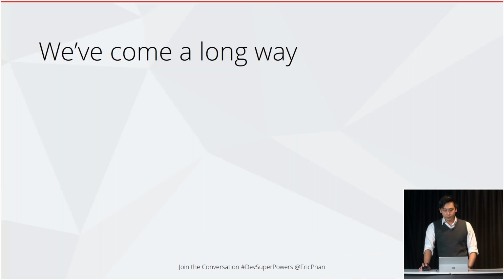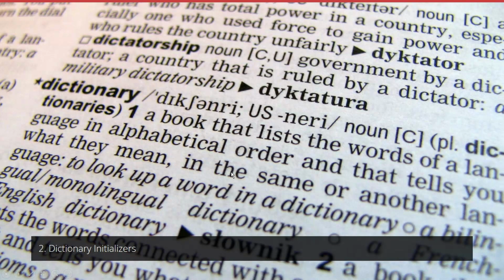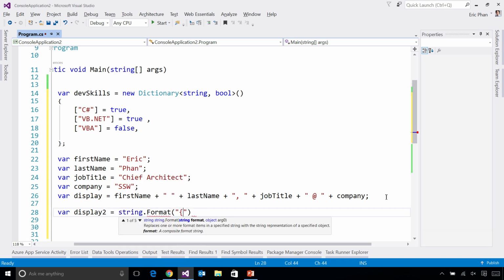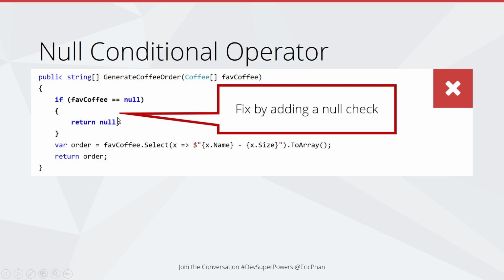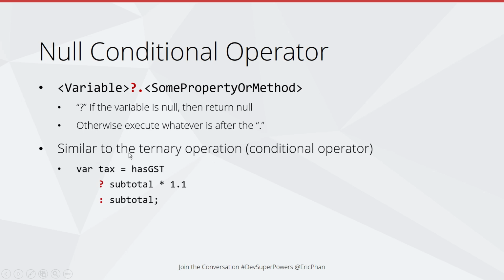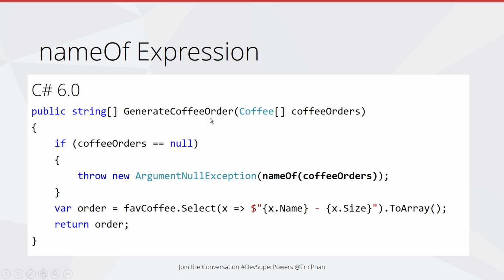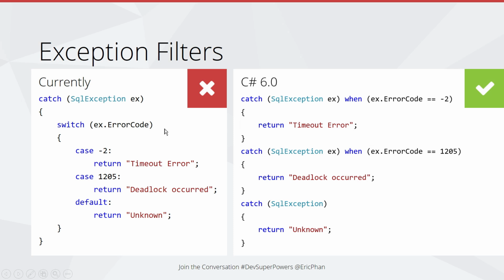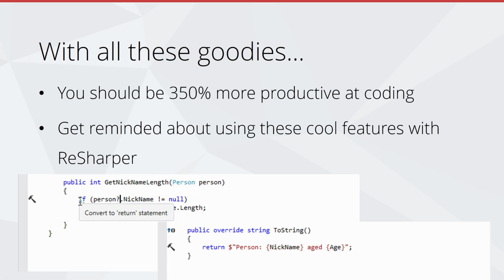C# 6.0 Features You Should Be Using Now | Dev SuperPowers Episode 22 with Eric Phan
C# 6.0 will change the way you write C#.

There are many language features that are so much more efficient you’ll wonder why they weren’t there since the beginning.